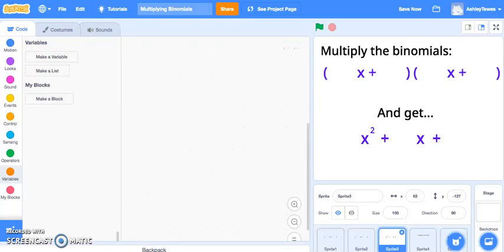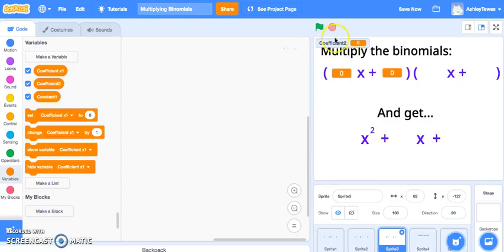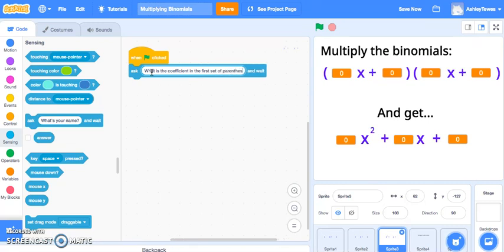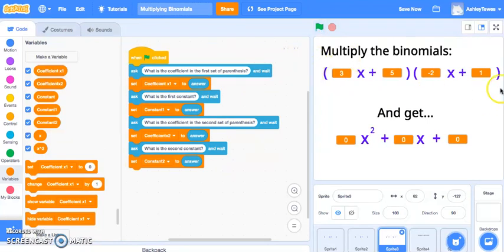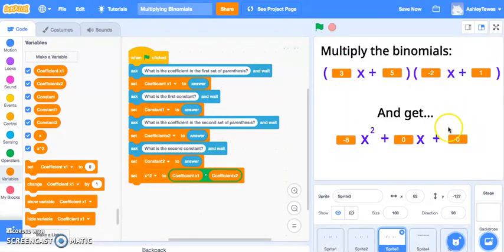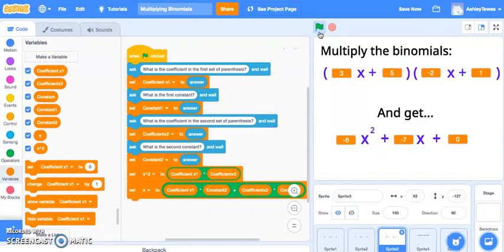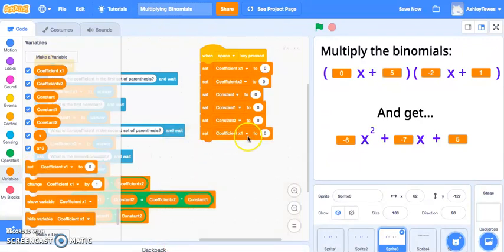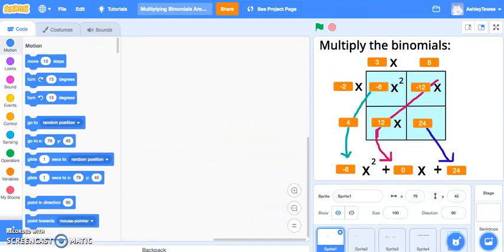Multiplying Binomials. Algebra Scratch Program.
Students will create a program that multiplies any two binomials. Students may use the area method or standard multiplying using the distributive method (sometimes referred to as foil).